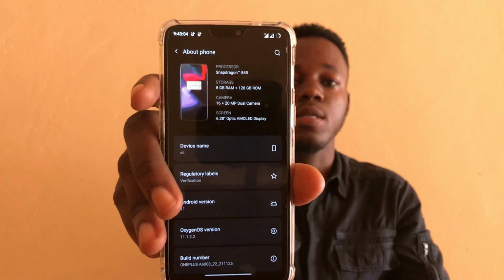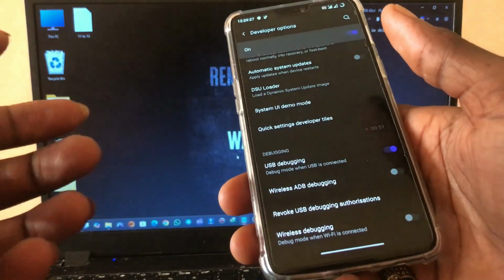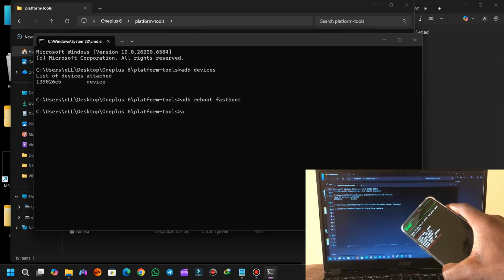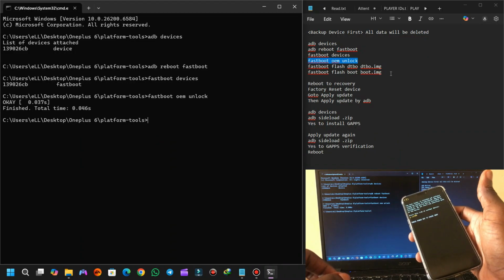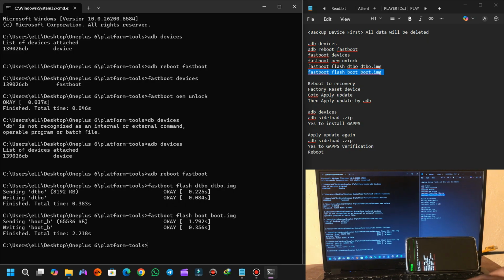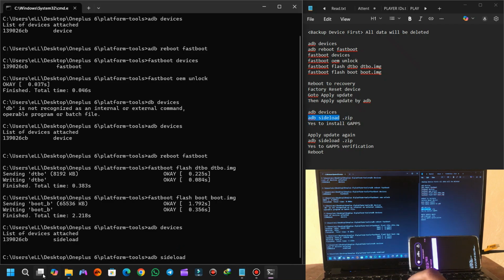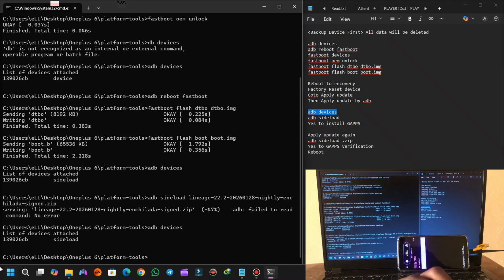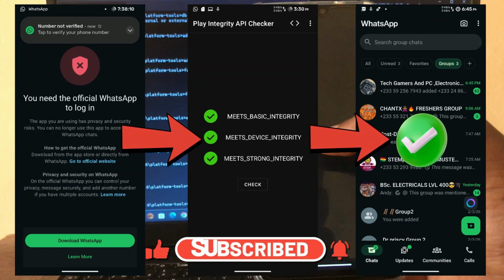This OLD OnePlus 6 Just Got Android 15 Full Upgrade Guide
Tools used:
Windows Command Prompt